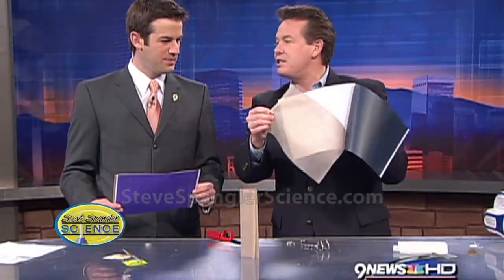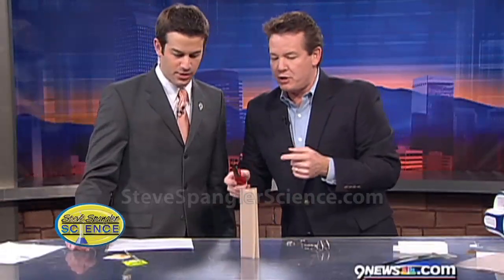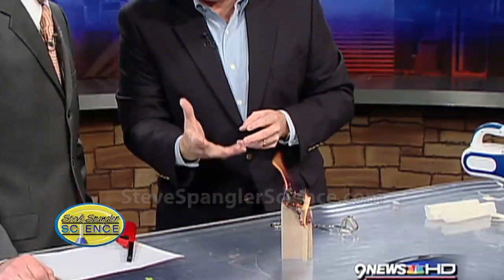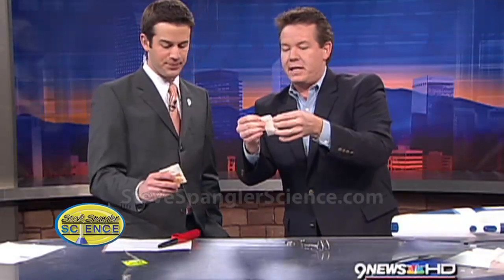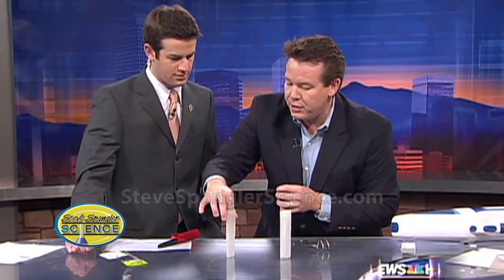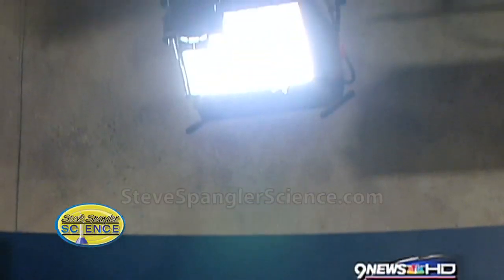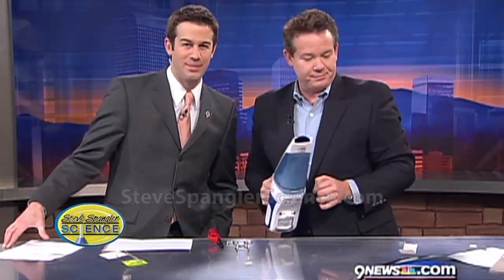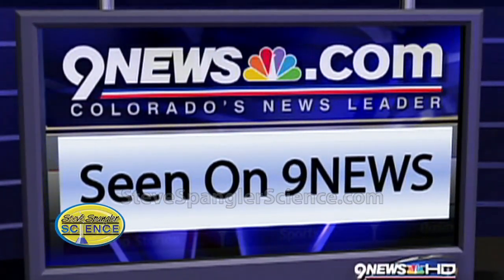Tea Bag Rockets - Cool Science Experiment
The Tea Bag Rocket is really an adaptation of a classic science demonstration called the Ditto Paper Rocket. Each piece of Ditto paper had a sheet of tissue paper that separated the two-part form, and it was this discarded piece of paper that kids used to make the "rocket." Since Ditto paper is a thing of the past, science teachers found a simple replacement - a tea bag.  Watch the video and see the floating ball of ashes.